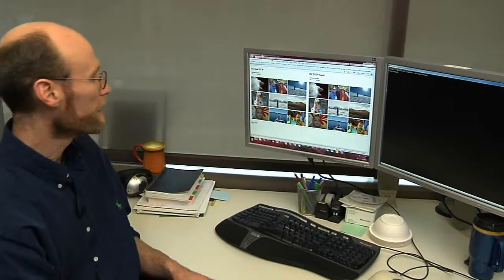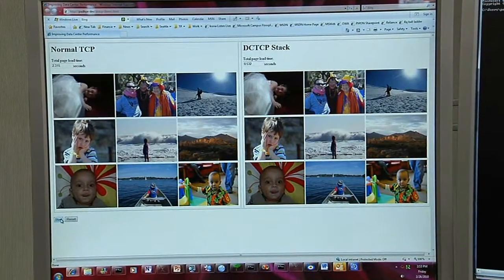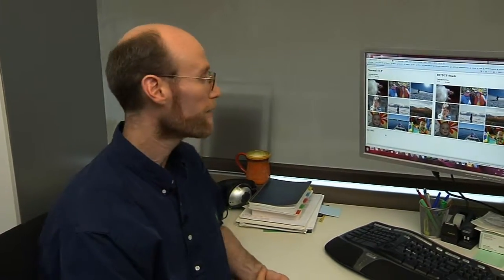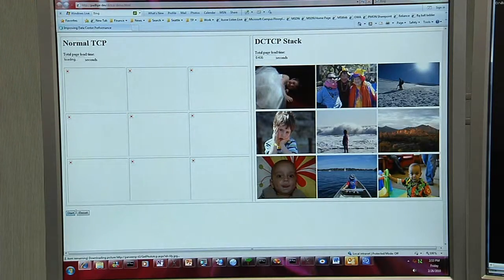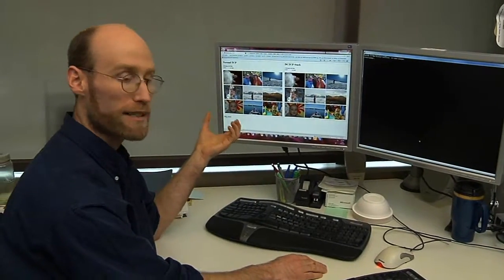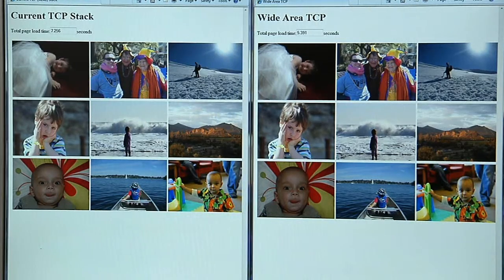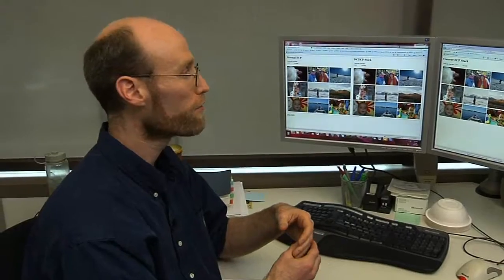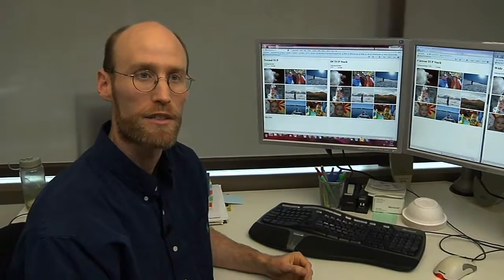Cloud Faster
To make cloud computing work, we must make applications run substantially faster, both over the Internet and within data centers. Our measurements of real applications show that today's protocols fall short, leading to slow page-load times across the Internet and congestion collapses inside the data center. We have developed a new suite of architectures and protocols that boost performance and the robustness of communications to overcome these problems. The results are backed by real measurements and a new theory describing protocol dynamics that enables us to remedy fundamental problems in the Transmission Control Protocol.